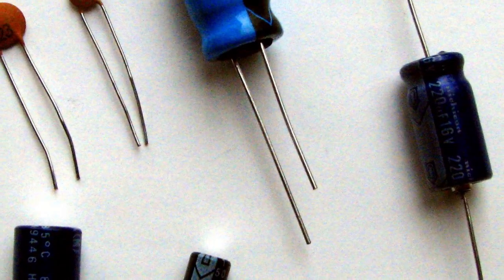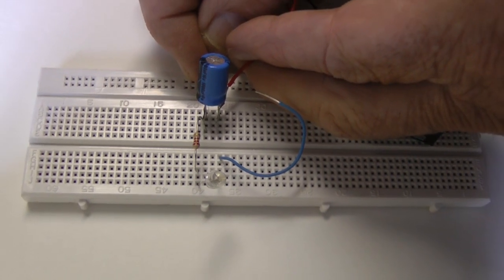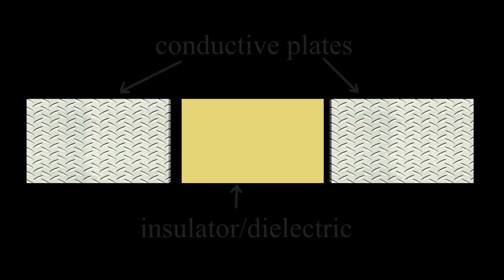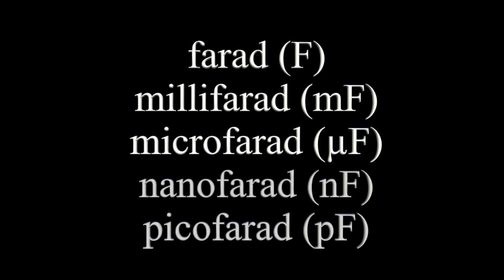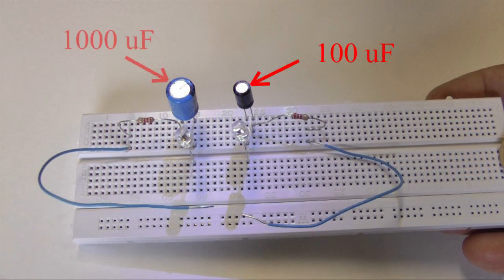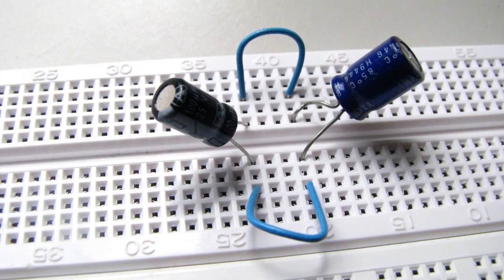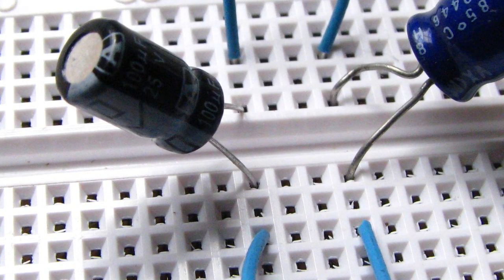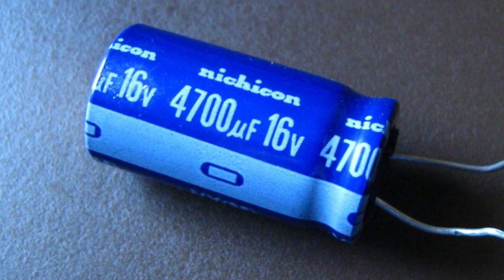Introduction to Capacitors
Another electronics video - an introduction to capacitors.  Demonstrates basic function and includes information on calculating the capacitance of parallel and series configurations.